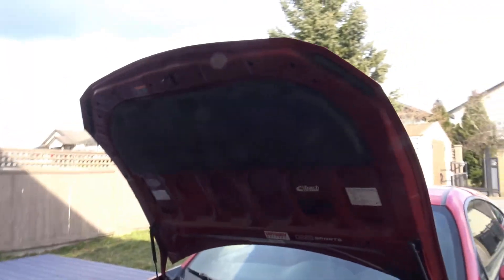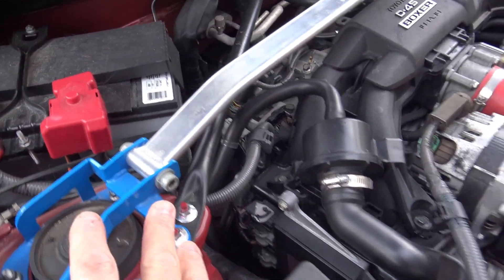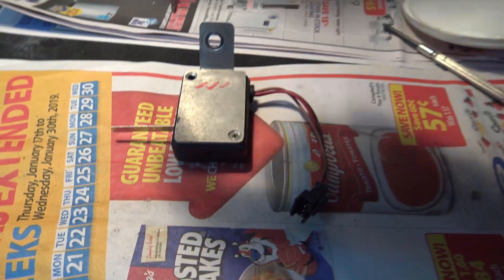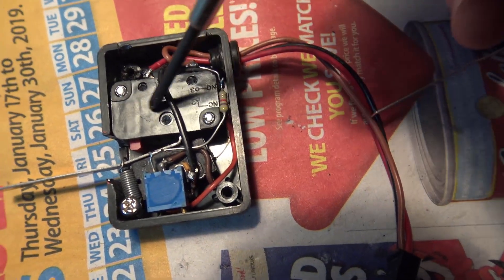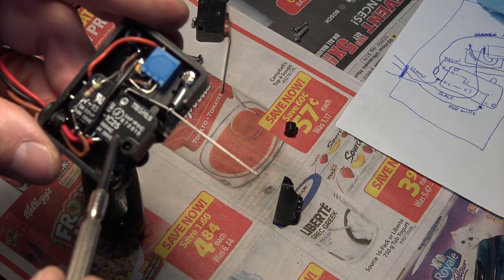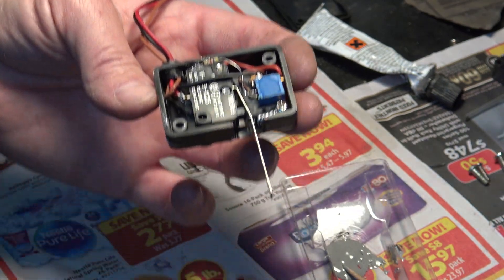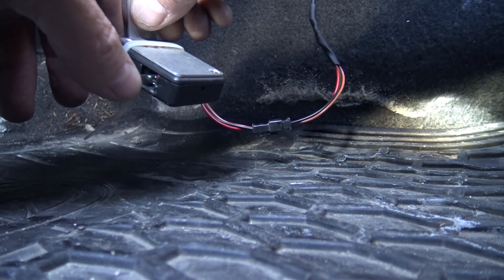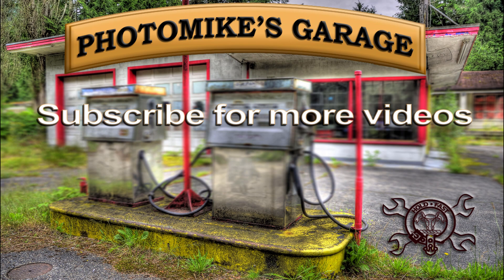Fixing broken ELECTRIC Supercharger Part one......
My Phantom electric super charger has been running flawlessly for 4.5 years now but all good things have to end sometime!